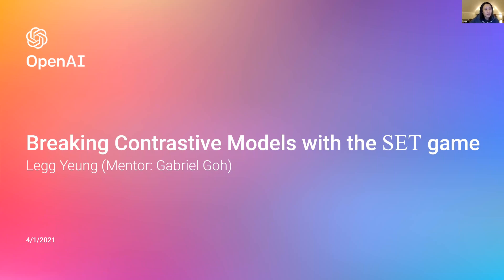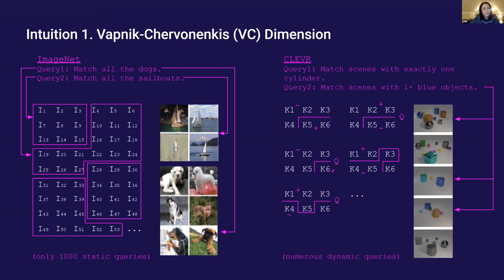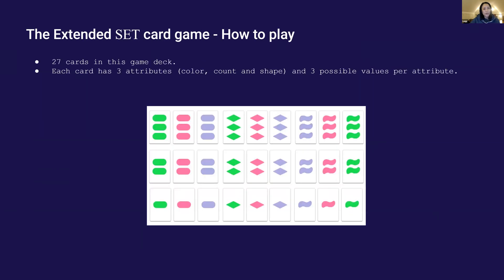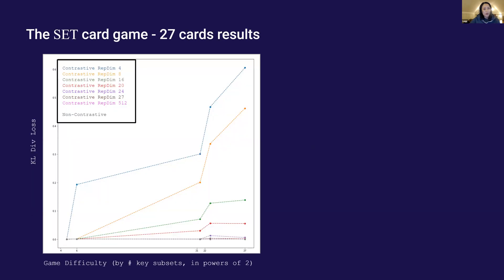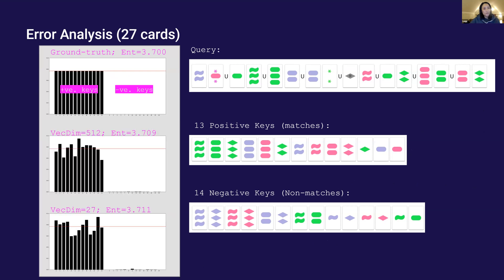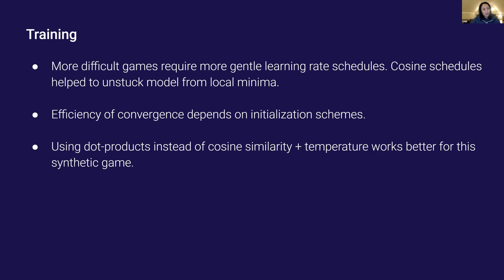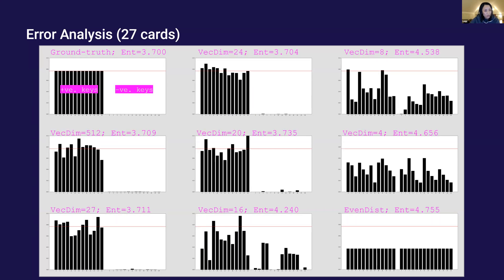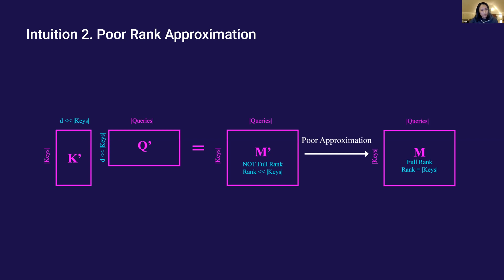Breaking Contrastive Models with the SET Card Game | Legg Yeung | OpenAI Scholars Demo Day 2021